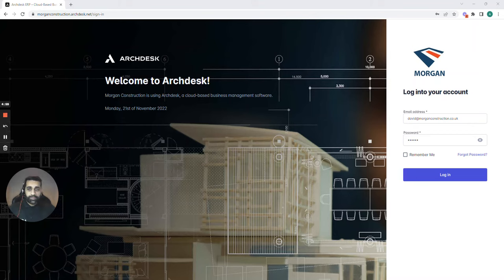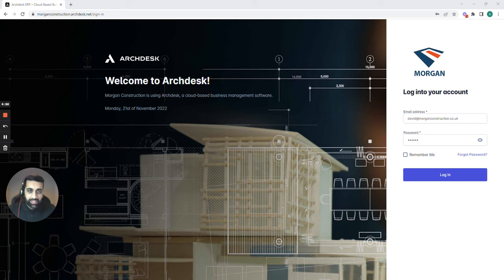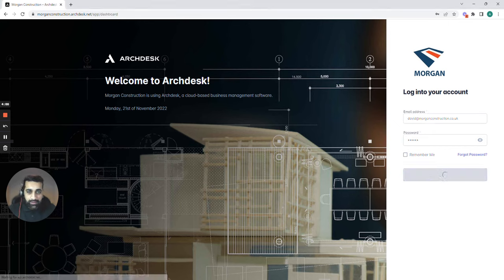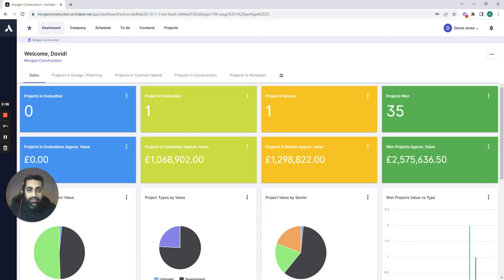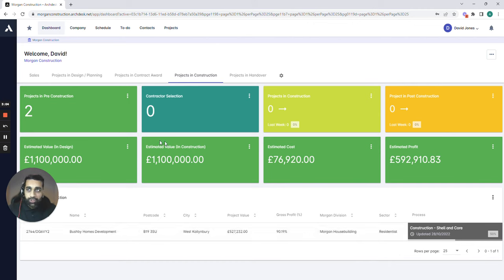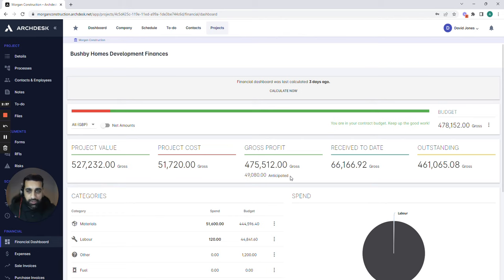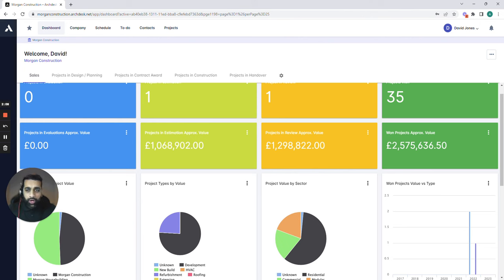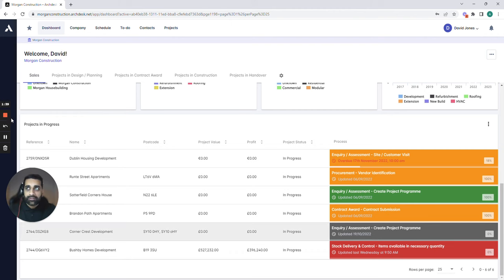Archdesk Essentials - See How Project Dashboards Show You Finances in Real-Time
See how to effectively track and manage your expenses, profitability, payments, invoices, and orders for every project on Archdesk Essentials.

Archdesk Essentials is construction management software built for smaller contractors. It's everything a construction business needs at an affordable price.